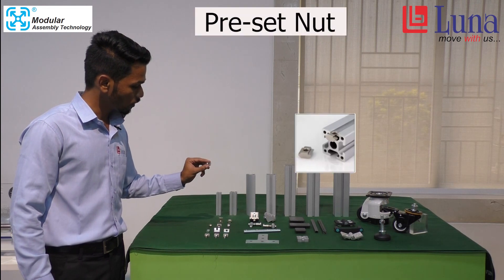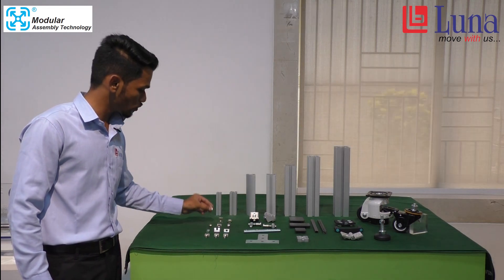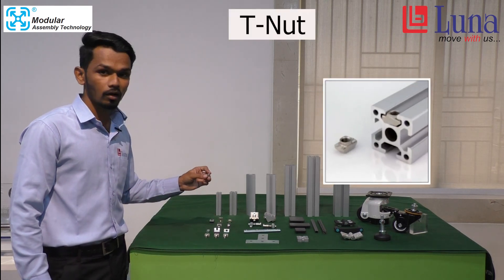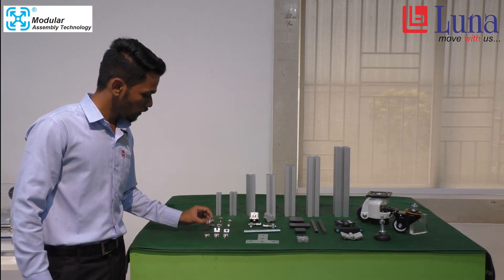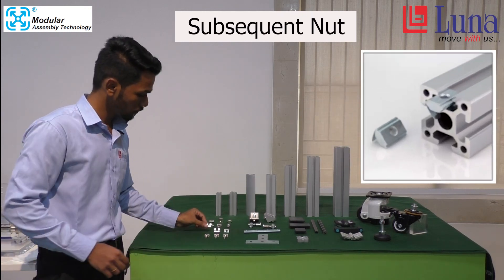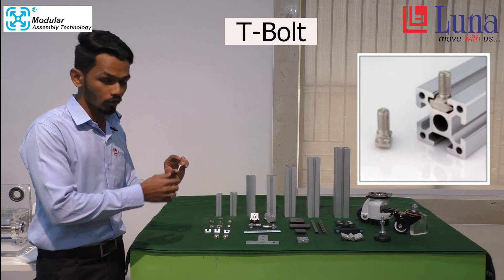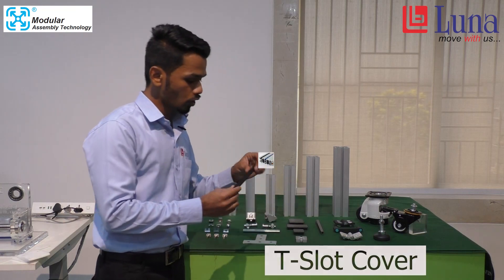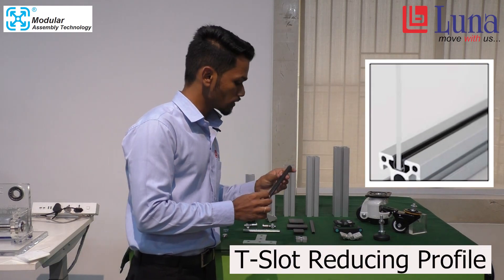Moduasm Aluminium Profile and Accessories, Application and Specifications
Modular Assembly System (MAS) is composed of industrial aluminum profiles and accessories. You can quickly find a solution for all tasks with the complete specification and variety of accessories from MAT.